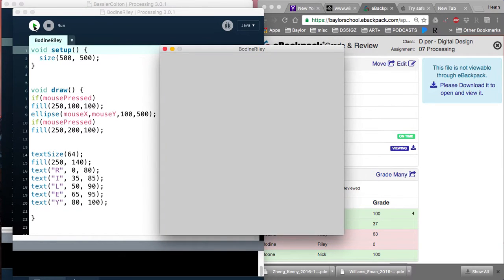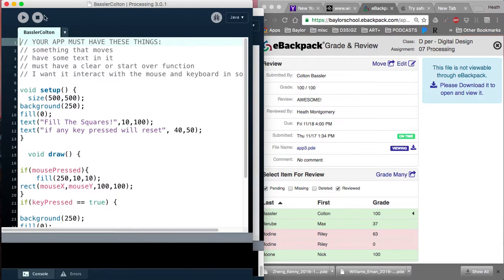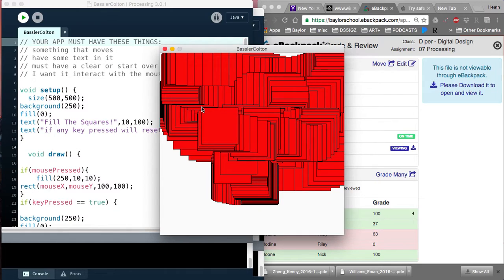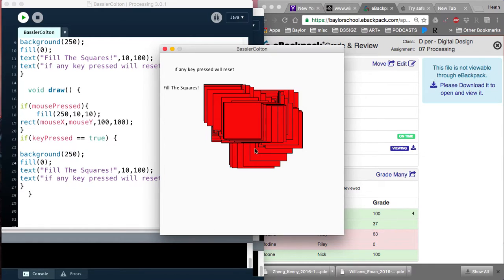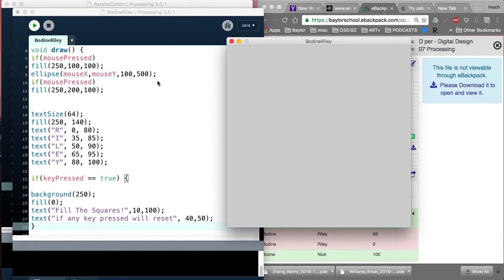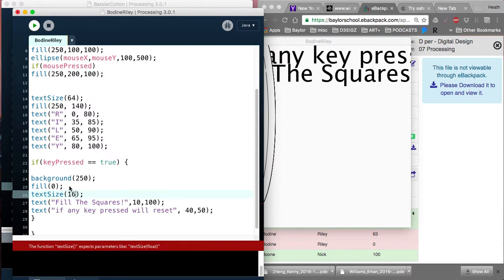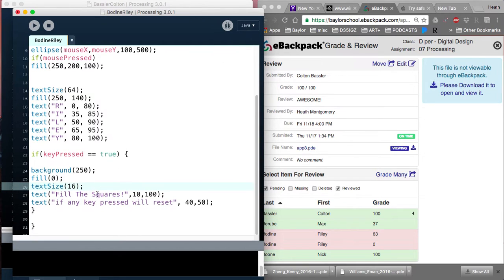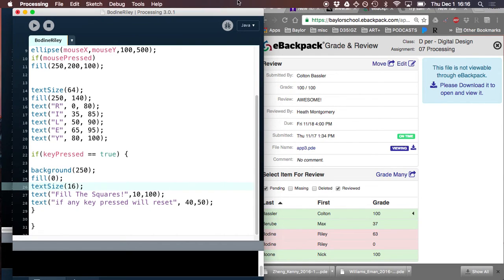keyboard reset function in processing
Processing troubleshooting for students in my Digital Design class.